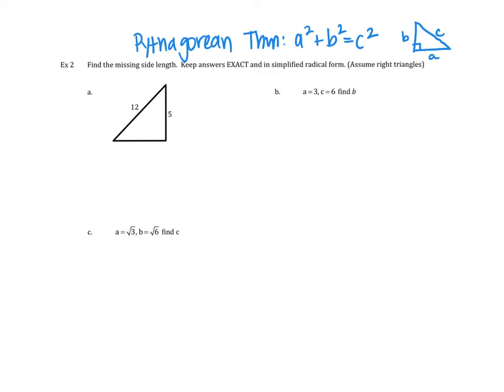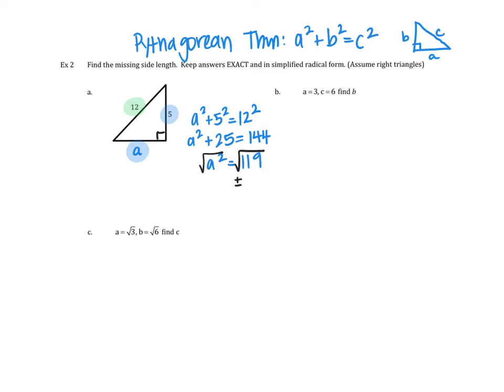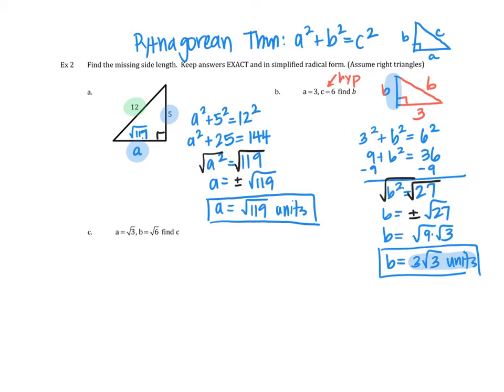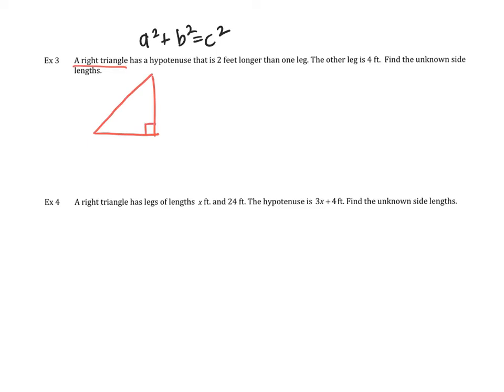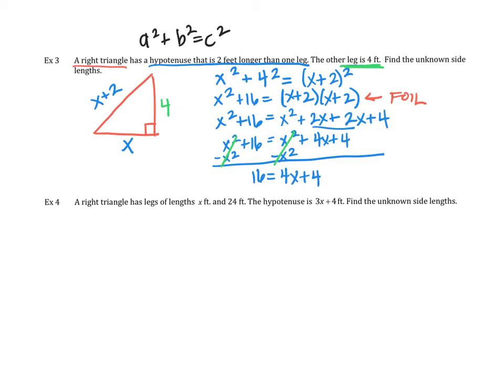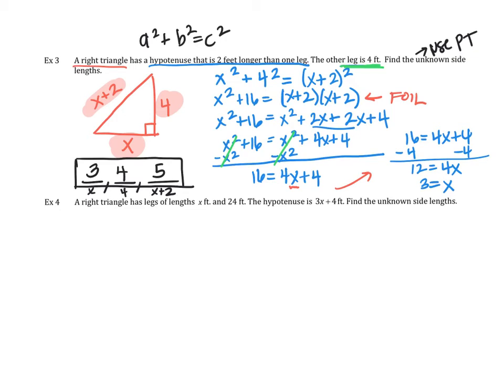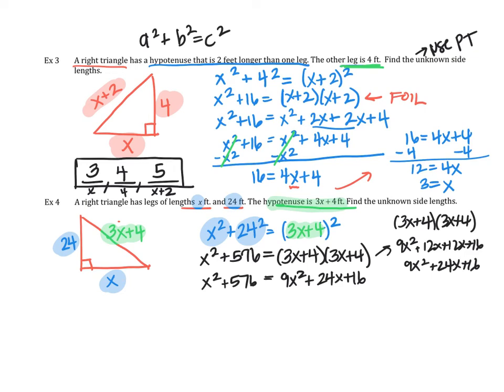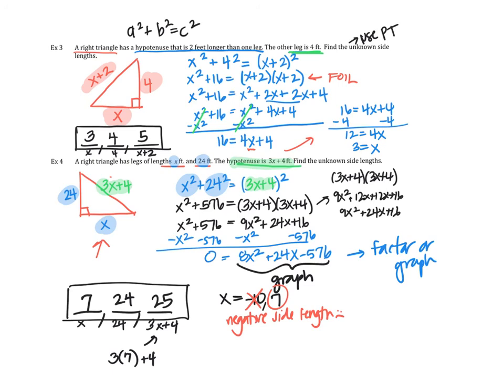U9 - Day 4, part 2 of 2